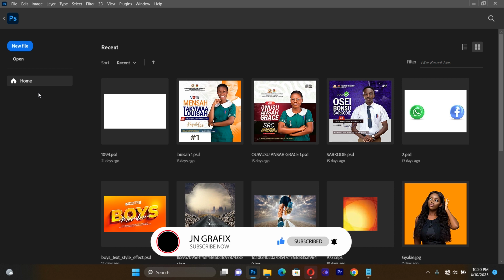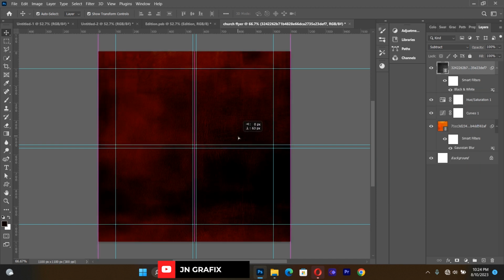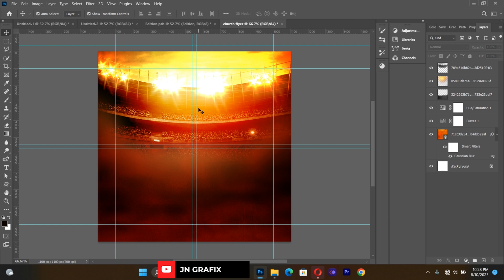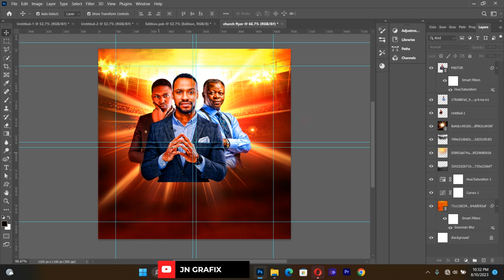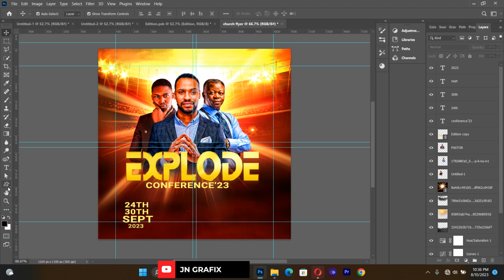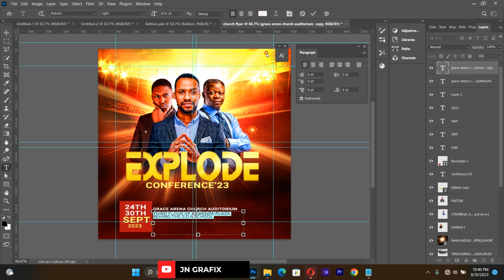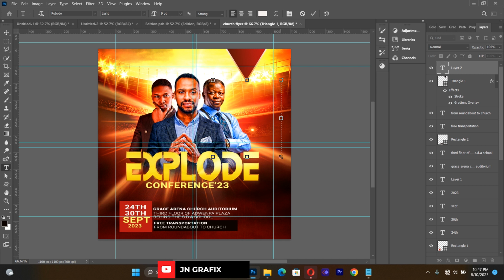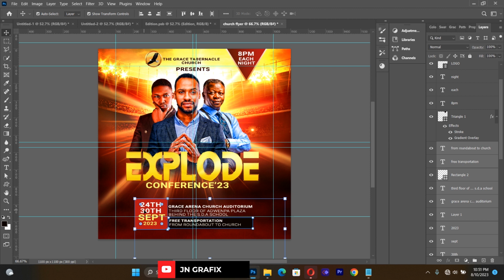CHURCH CONFERENCE FLYER/PHOTOSHOP TUTORIAL/JN GRAFIX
CHURCH FLYER,CHURCH POSTER,PHOTOSHOP TUTORIAL

This tutorial is about how you can design a Church flyer. Follow this tutorial closely to come out with nice and attractive church flyer.

Tiktok; jngrafix
Facebook; JN GRAFIX
Instagram; Jn Grafix